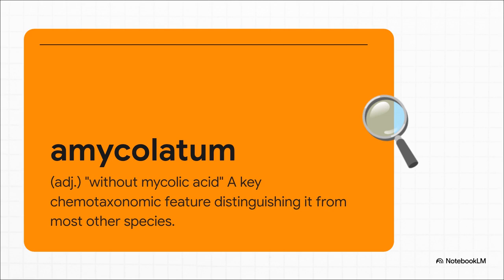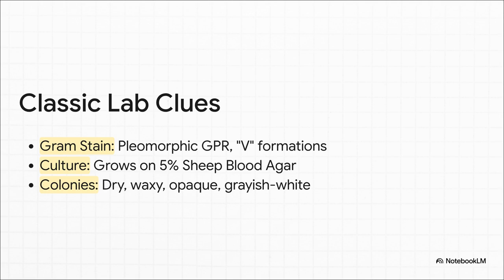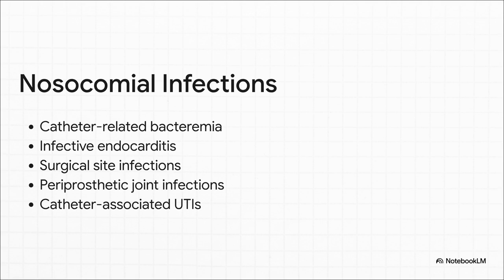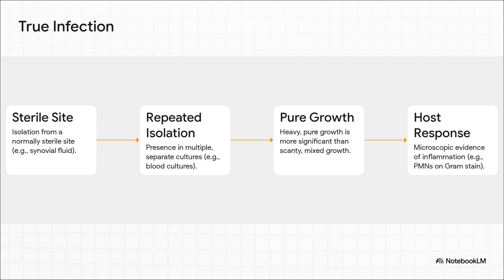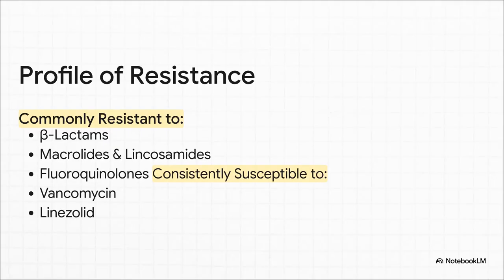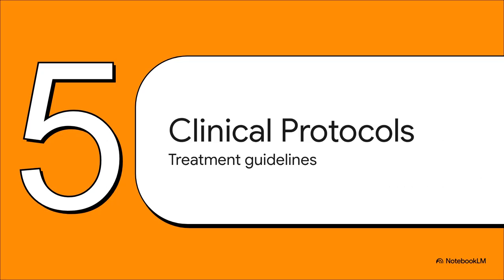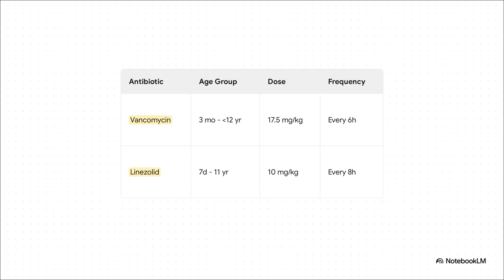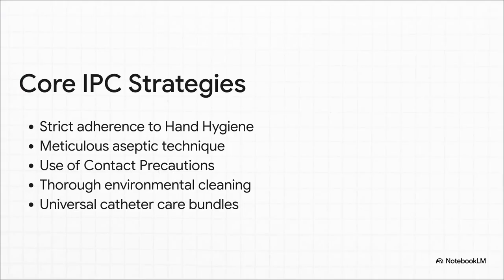Corynebacterium amycolatum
It's one of the most common non-diphtheriae Corynebacterium species isolated in the clinical lab, but its significance is often debated. This guide tackles the central question: When is Corynebacterium amycolatum a benign commensal, and when is it a clinically significant, multidrug-resistant pathogen?

We provide a comprehensive overview for microbiologists and clinicians, from its unique lack of mycolic acids to the modern lab workflow for definitive identification. This video details its critical role in nosocomial (hospital-acquired) infections—especially those related to indwelling devices—and provides a clear framework for differentiating true infection from contamination. Crucially, we explore its defining profile of multidrug resistance and explain why agents like Vancomycin and Linezolid are essential for treatment.

This video was made with Gemini's deep research capabilities and NotebookLM.